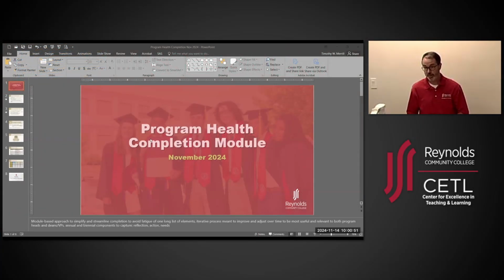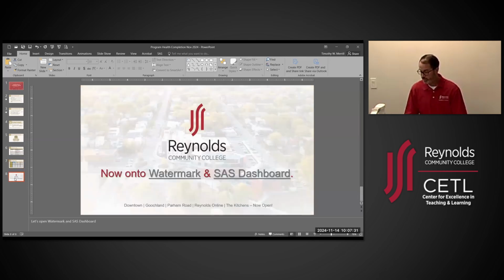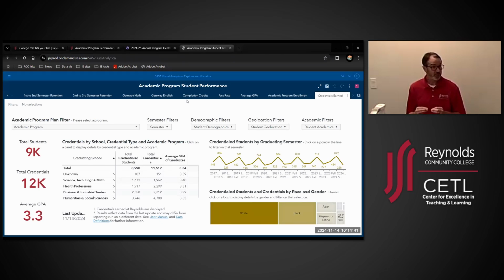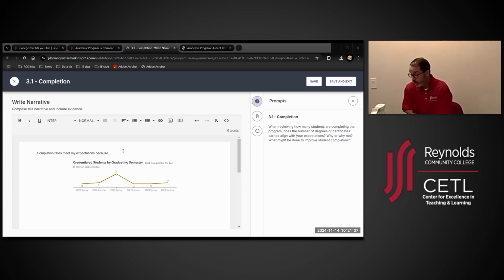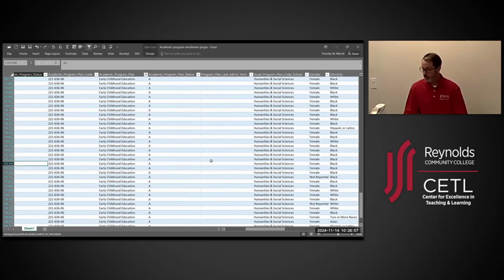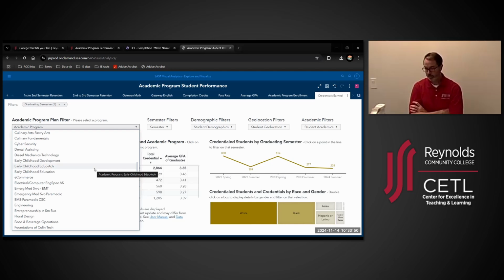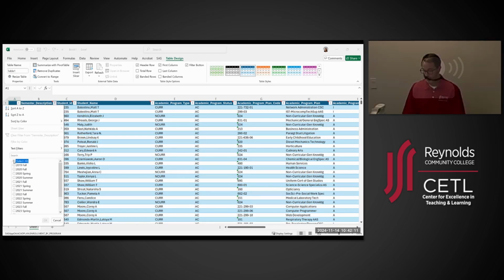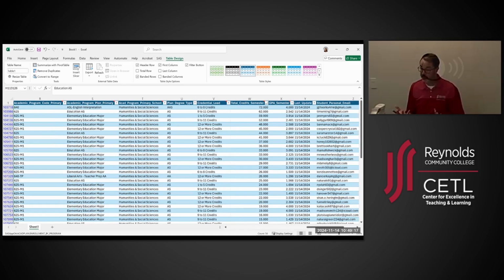Completion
Presented by Dr. Tim Merrill on November 14th, 2024.

Please join faculty colleagues in a guided discussion on the relevant section of program health in Watermark.